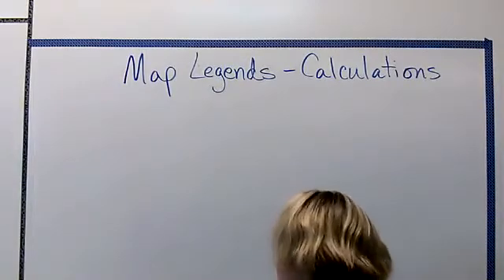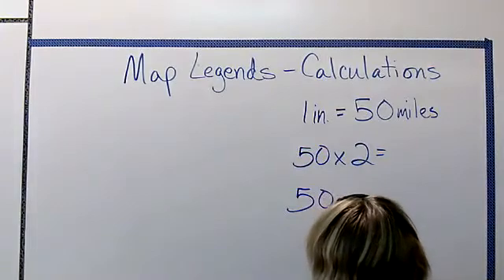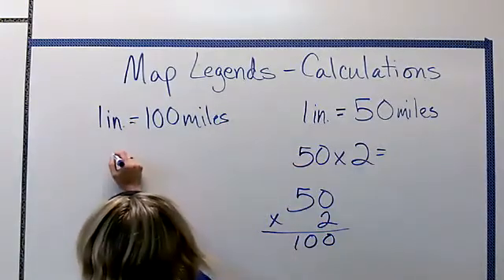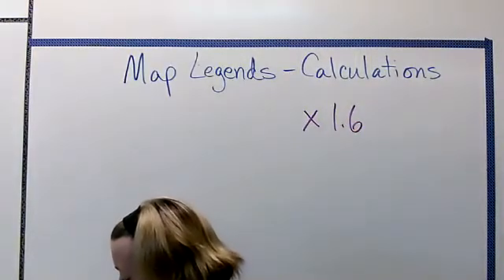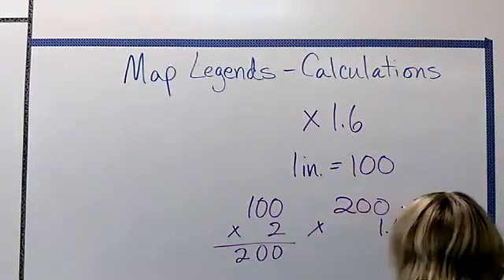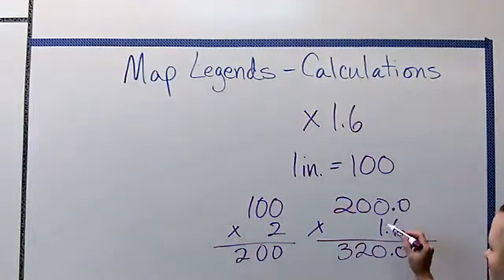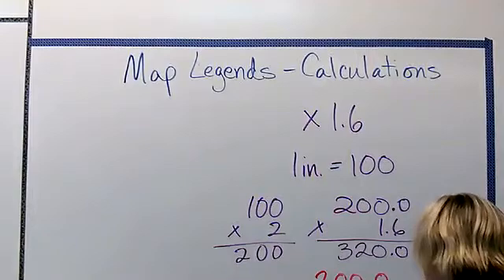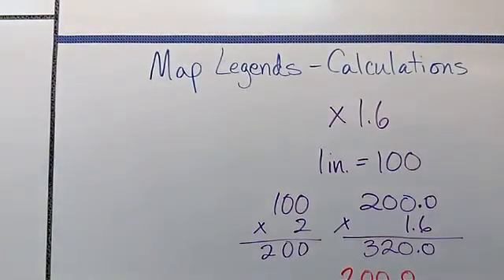Map Legends Calcu